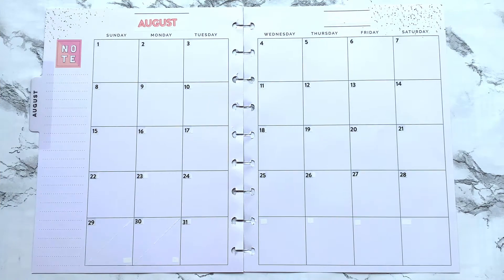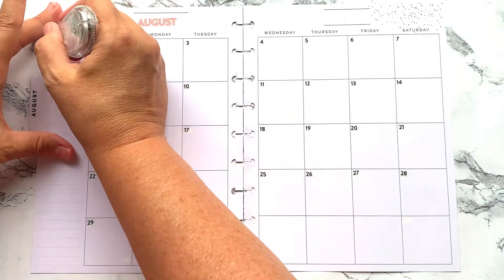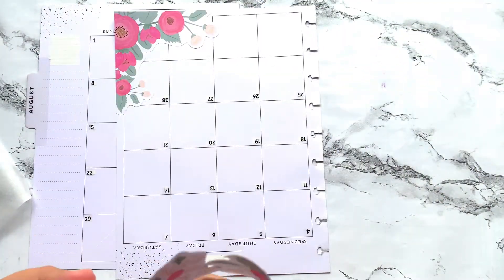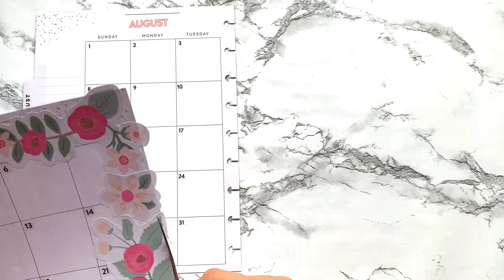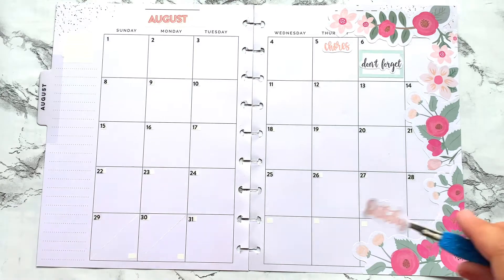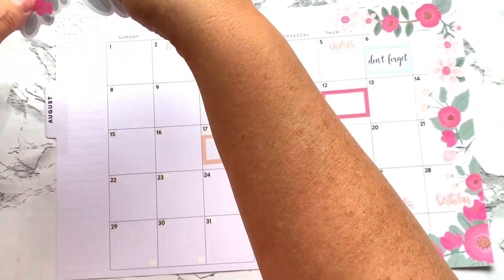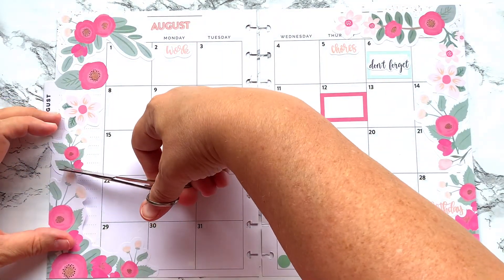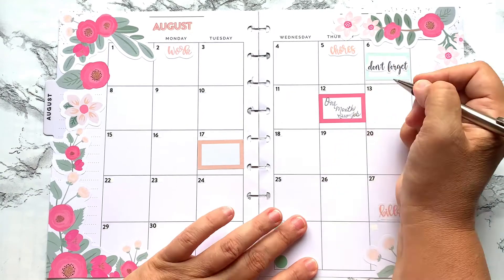MONTHLY PLAN WITH ME IN MY CLASSIC DASHBOARD HAPPY PLANNER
Hey everybody!!! Today’s monthly plan with me is in my Classic Dashboard Happy Planner!! I am featuring florals from Live Love Posh!!